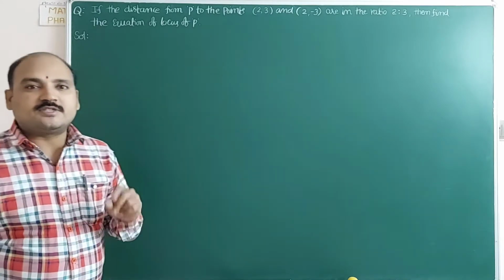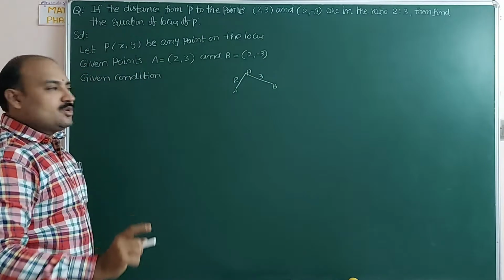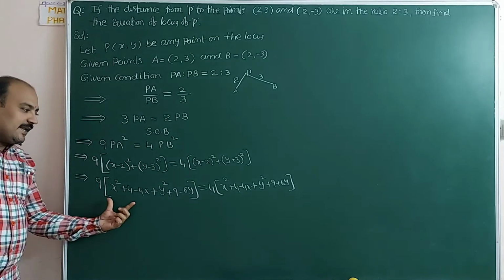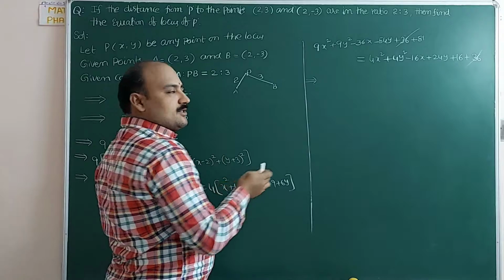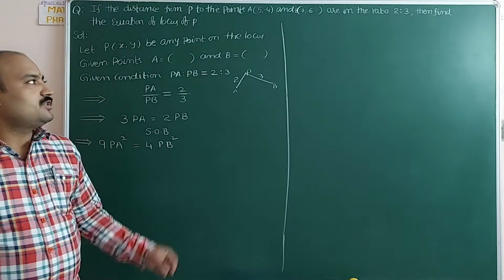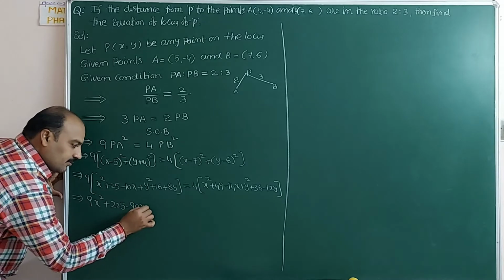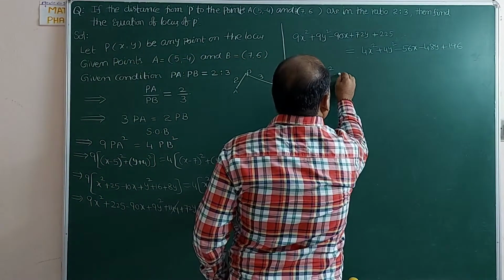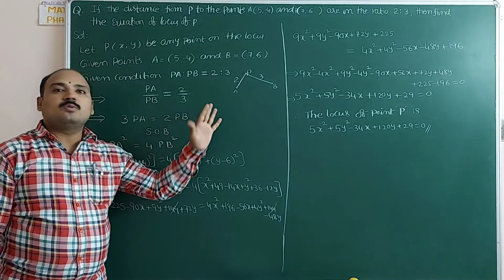LOCUS MATHS -1B FIND THE LOCUS OF A POINT 'P' SUCH THAT PA:PB=2:3 Video-4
LOCUS  MATHS1B FIND THE LOCUS OF A POINT 'P' WHOSE DISTANCE FROM 'A' AND 'B' ARE IN THE RATIO 2:3